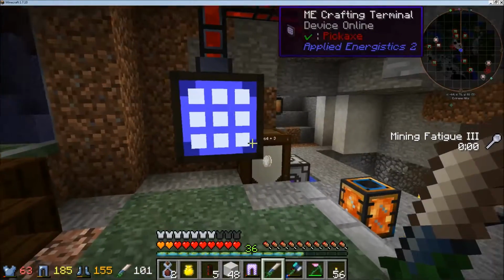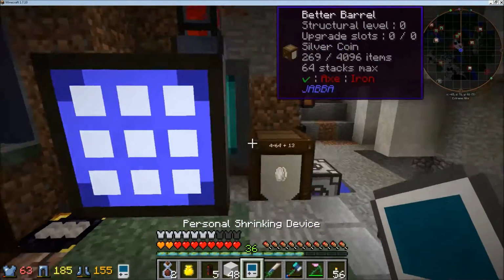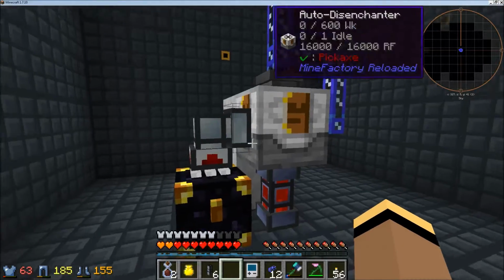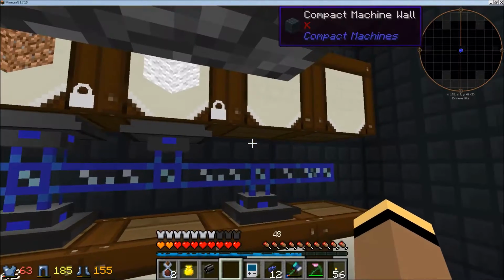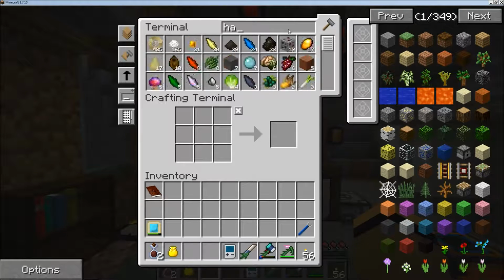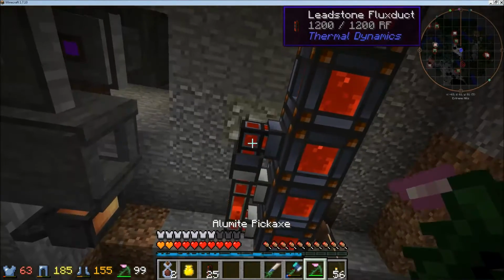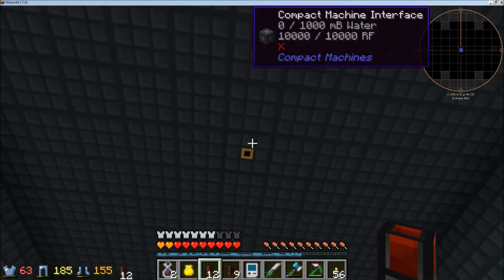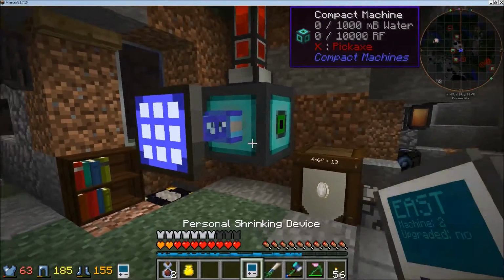The Ferret Business E19 - Recursive machines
Using recursive compact machines to make a nice clean workspace.